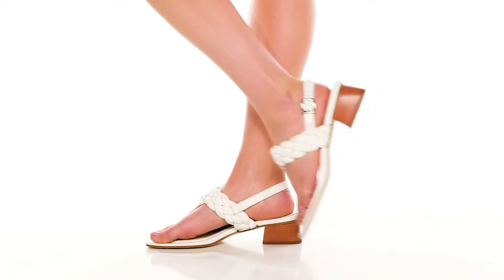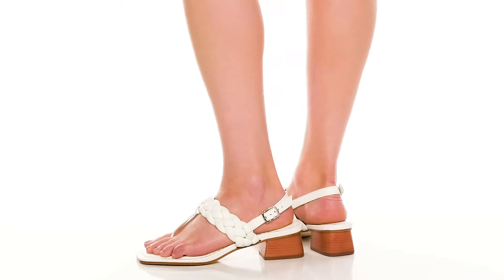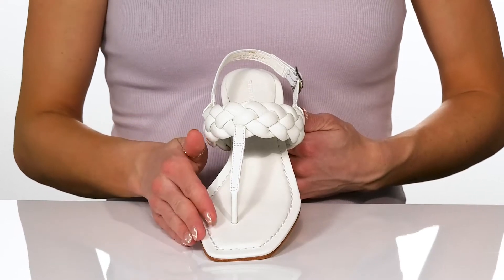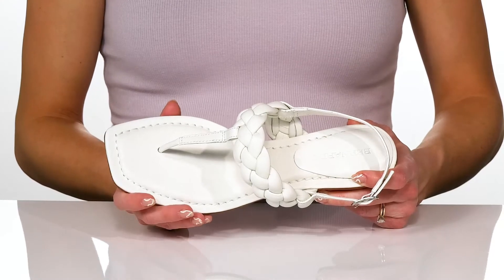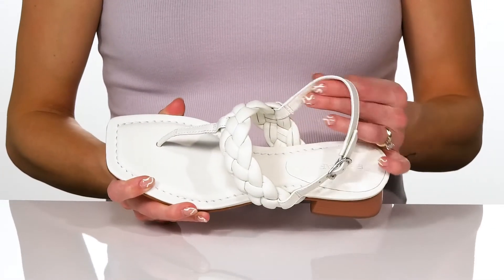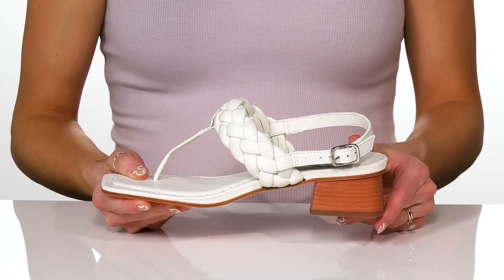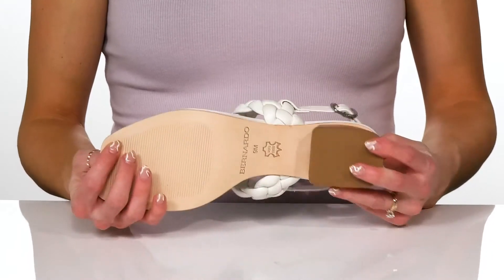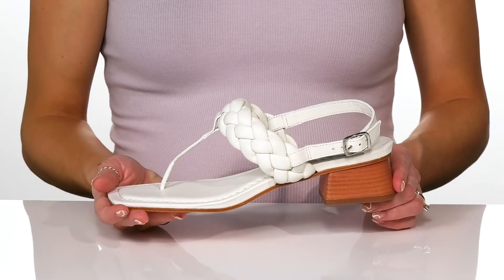Bernardo Jasmine SKU: 9709529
Turn heads wearing the classy and elegant Bernardo&reg; Jasmine Sandals.
Leather upper.
Man-made lining and insole.
Slide-in sandals.
Toe post style and block heel.
Braid detailing on the strap.
Adjustable ankle strap with buckle closure.
Man-made outsole with high traction.
Imported.
Measurements: Heel height: 1 &#189; in.Weight: 10 oz.